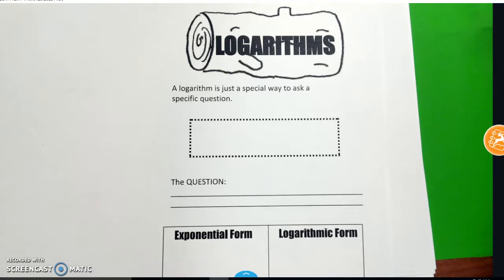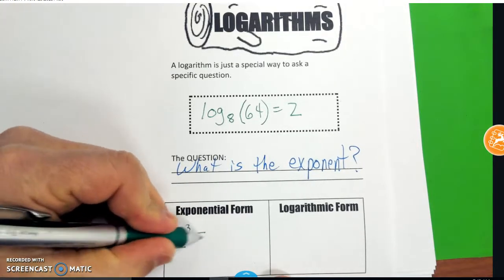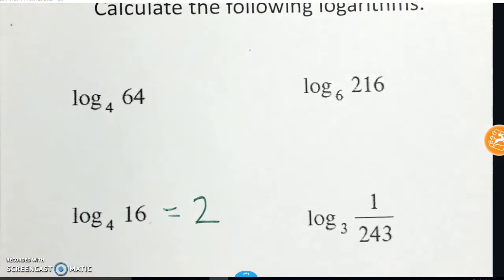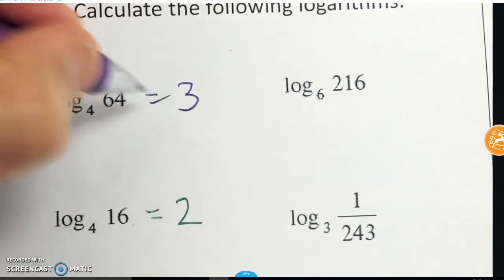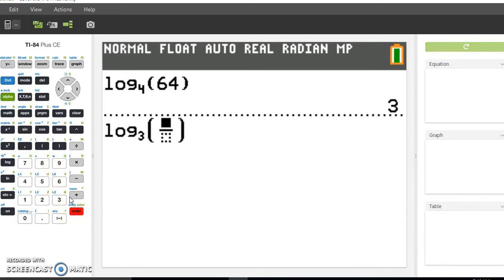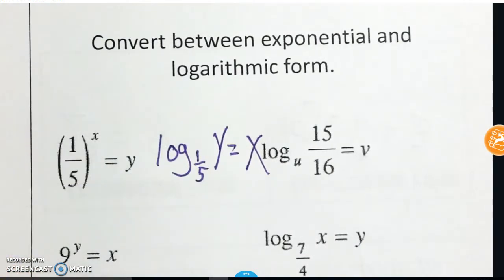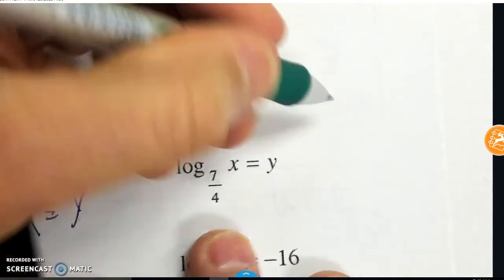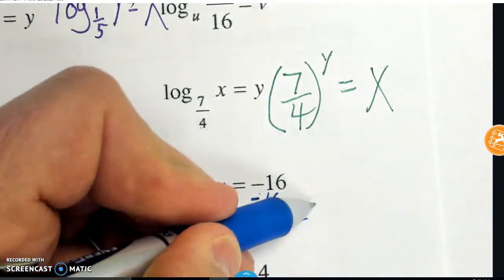Intro to Logarithms